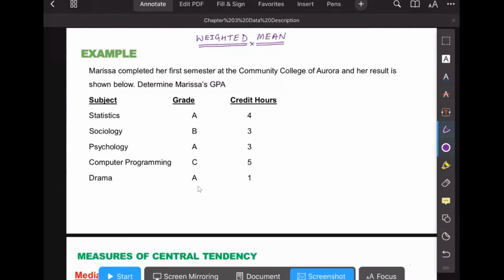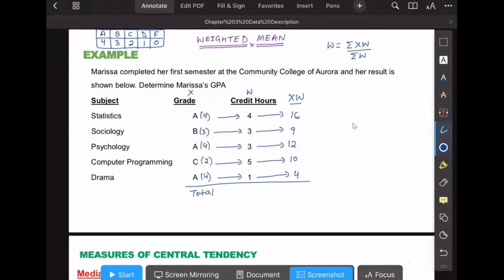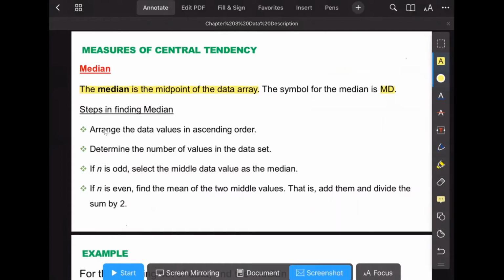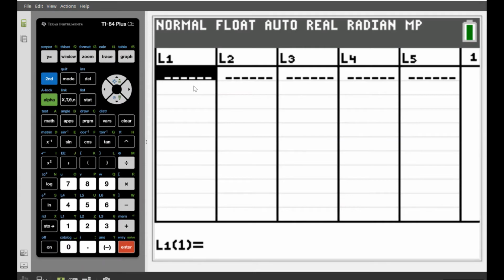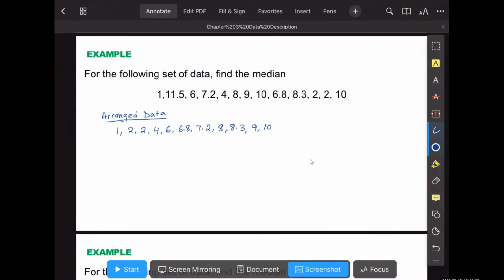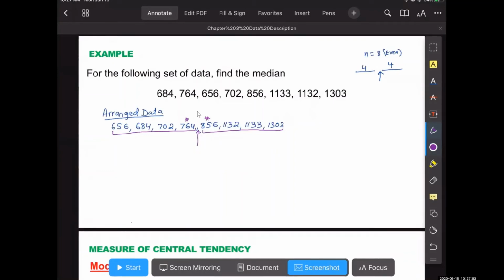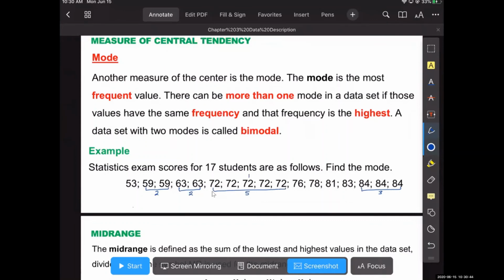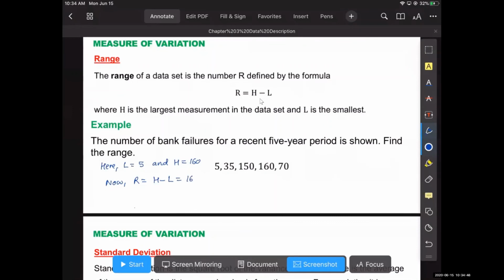Chapter 3: Lecture 2